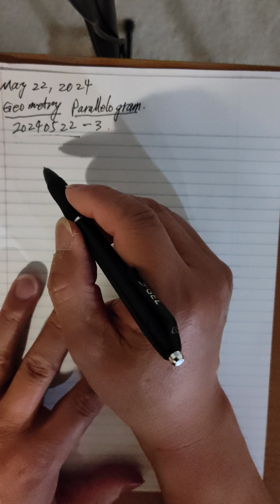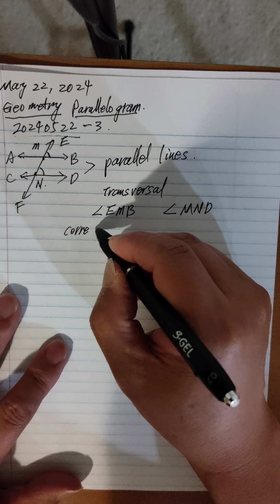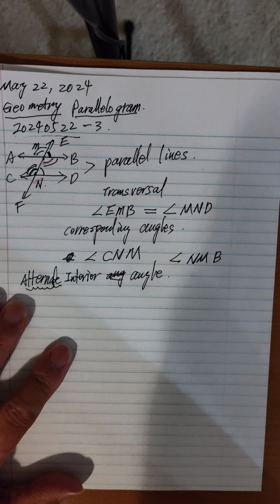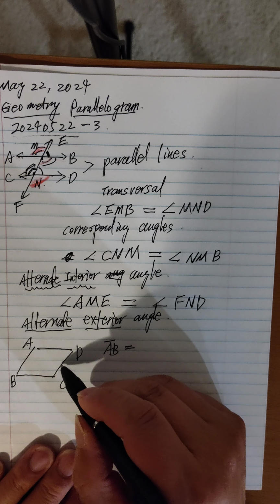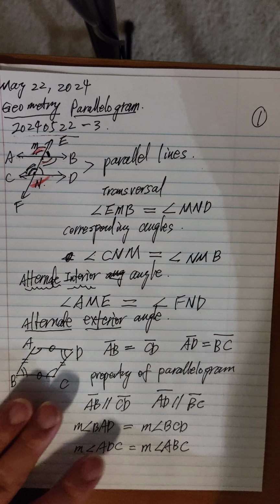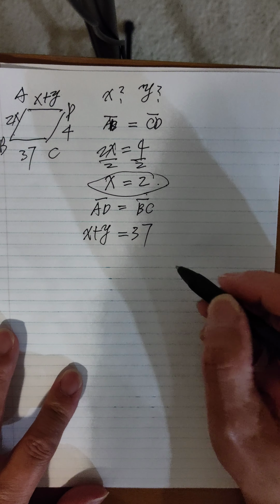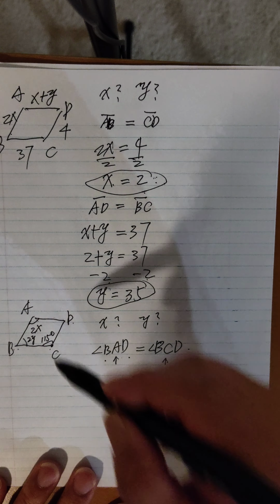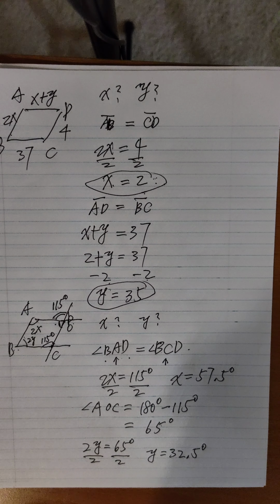Geometry Parallelogram 20240522 3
Parallelogram properties with samples.